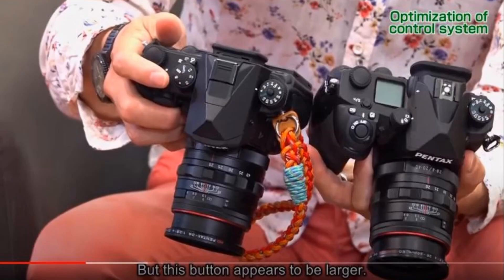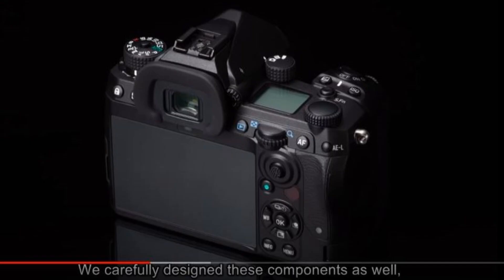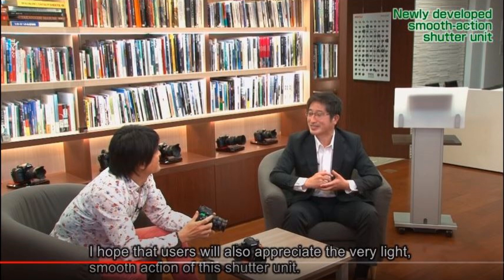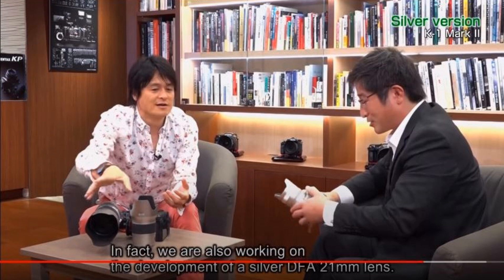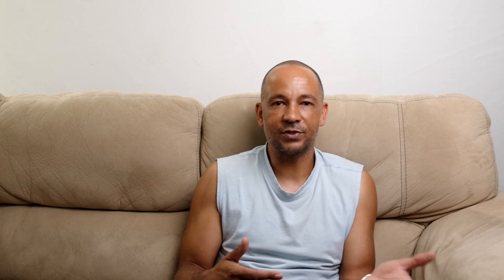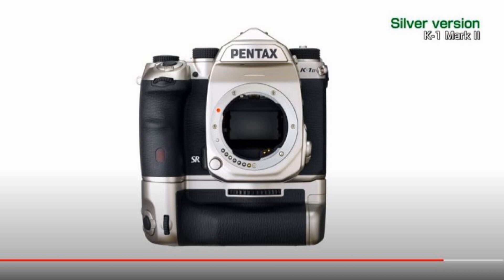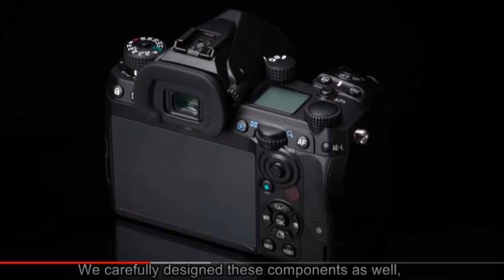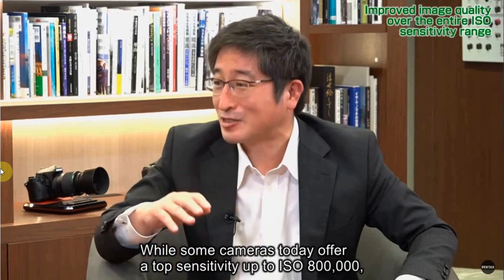State of PENTAX PT 7. Reaction to the PENTAX Vision pt. 2. 2020 APS-C Flagship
I know I'm late to the party, just been super busy lately.
This video is my reaction, opinion and interpretation of what PENTAX provided with the PENTAX Vision Part 2 video which focuses on the new 2020 flagship APS-C Camera..
In my opinion, this camera has to tick all the right boxes to change the general public perception of Pentax. I think they have something really special with this camera. The silver versions really weren't necessary to present in my eyes. They should have just surprised everyone upon the official release, but who am I? I'm just a guy lol.

For other opinions and general Pentax content you should check these guys out...